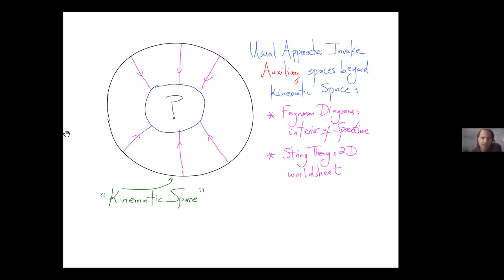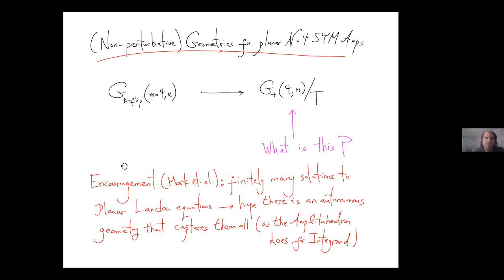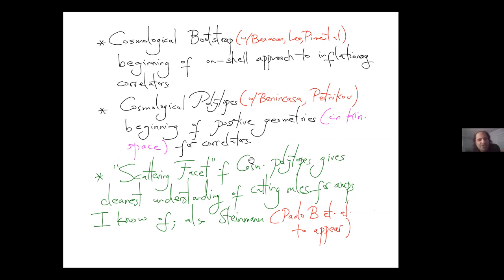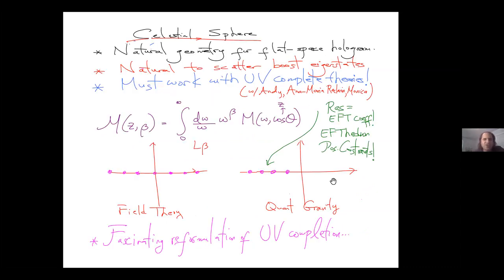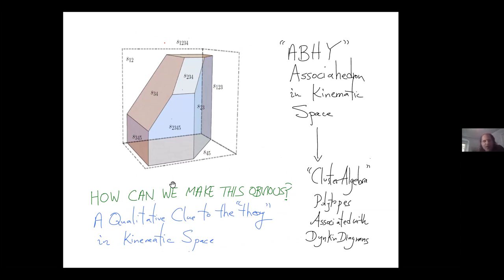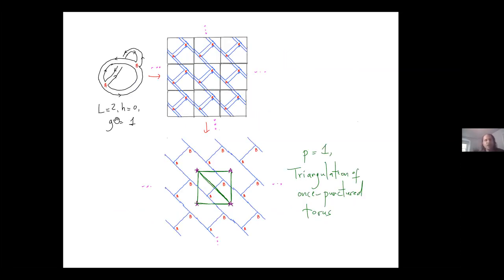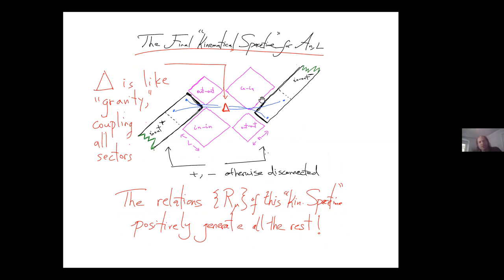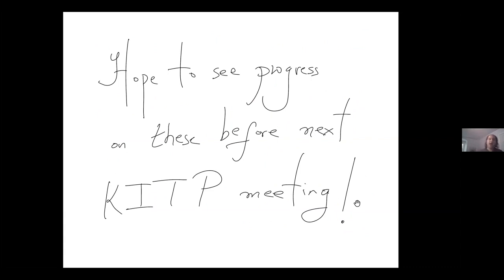There and Back Again: A Positive Geometer's Tale ▸ Nima Arkani Hamed